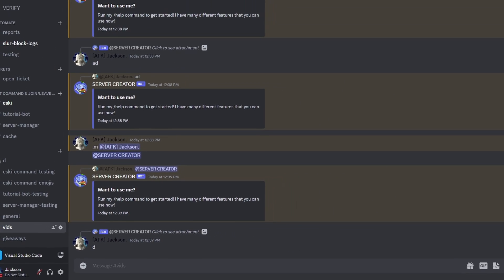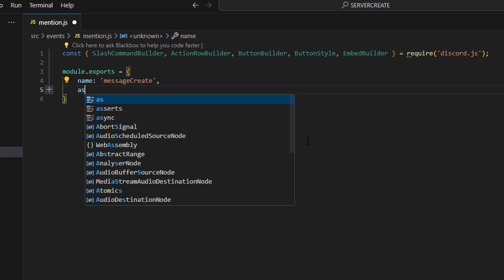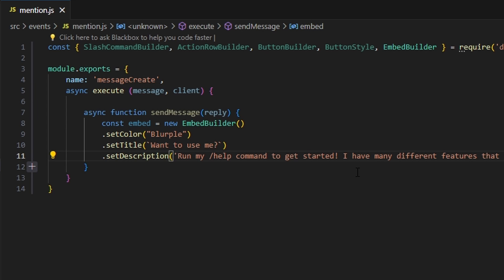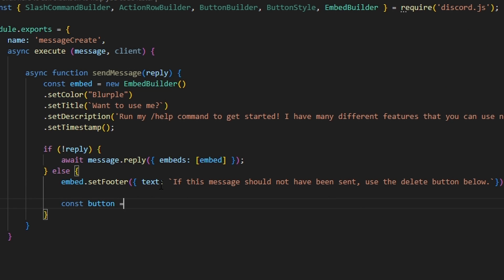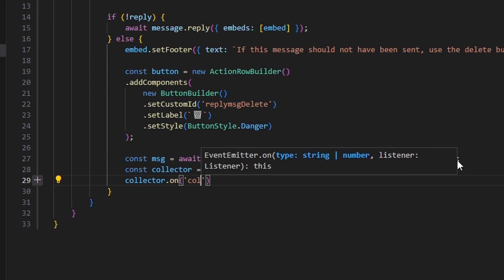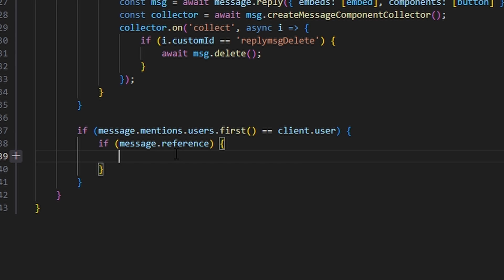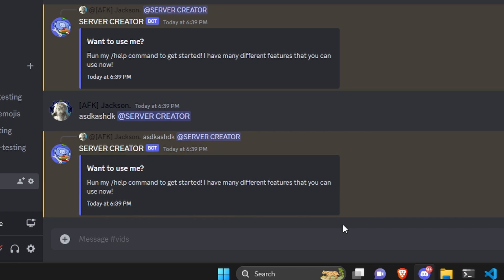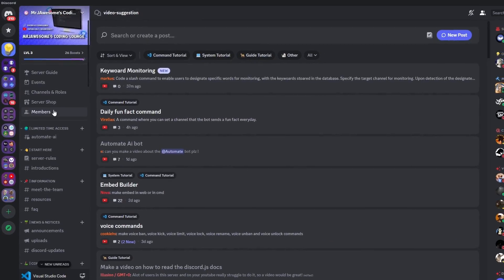[NEW] - How to make a MENTION SYSTEM for your discord bot! || Discord.js V14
This is how you can make a mention message/reply system for your discord bot!